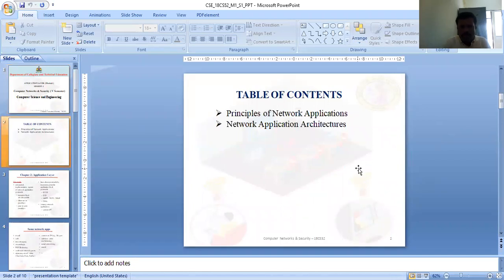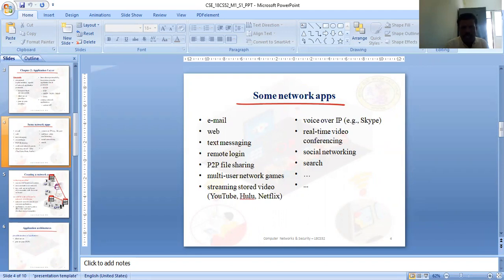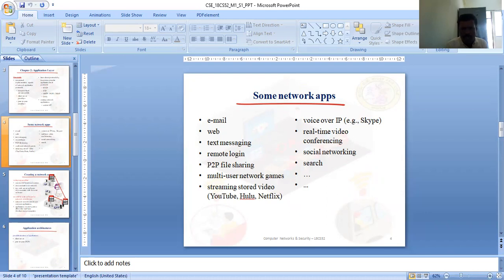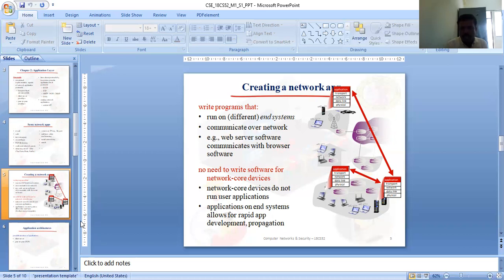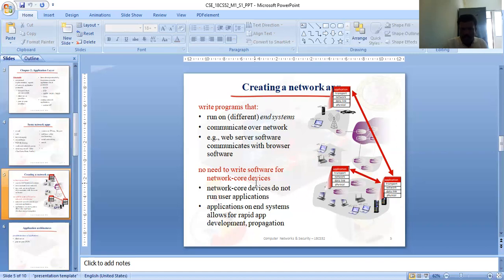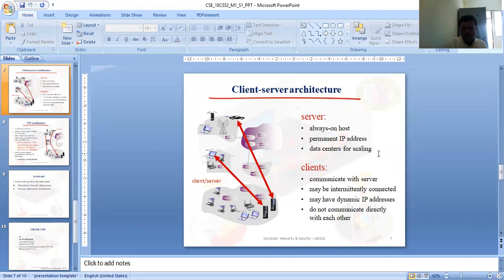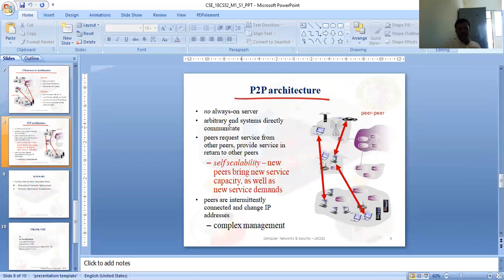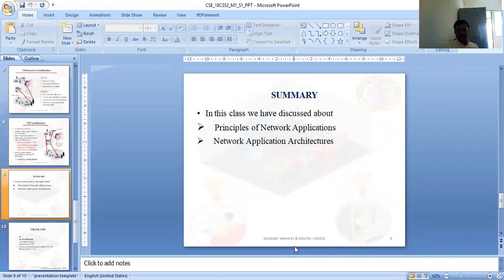CSE 18CS52 M1 S1 Video1